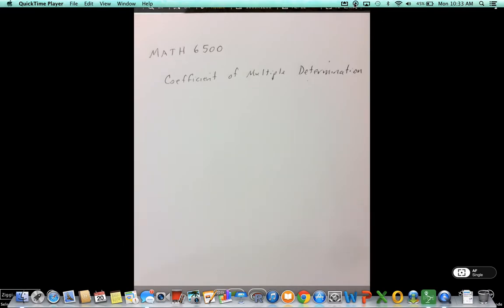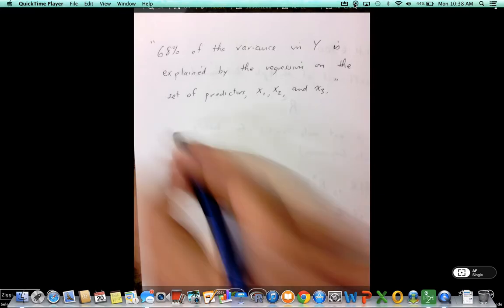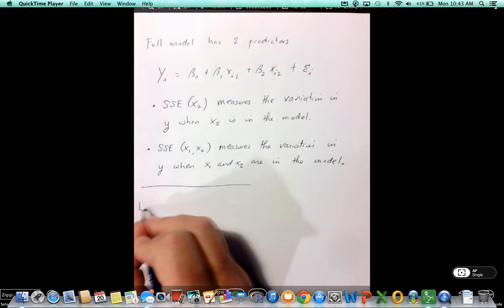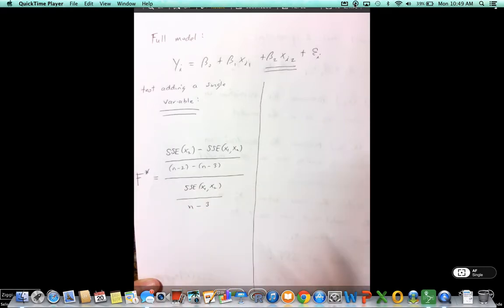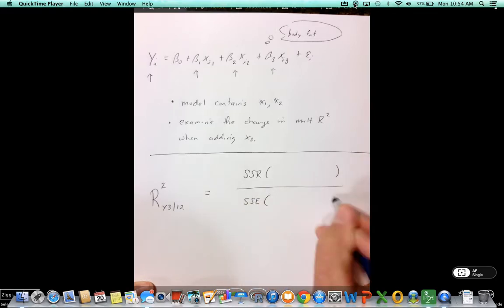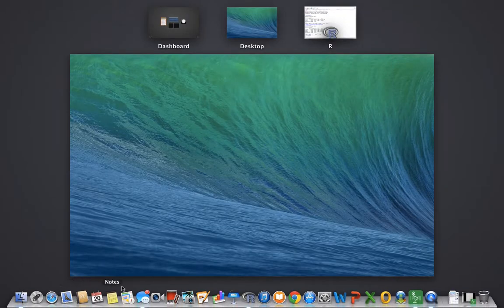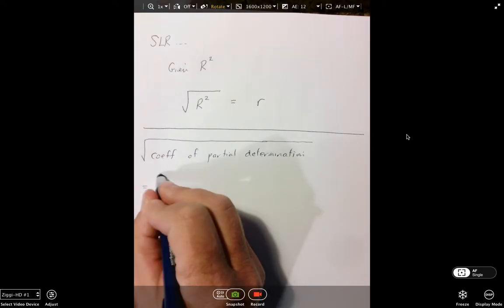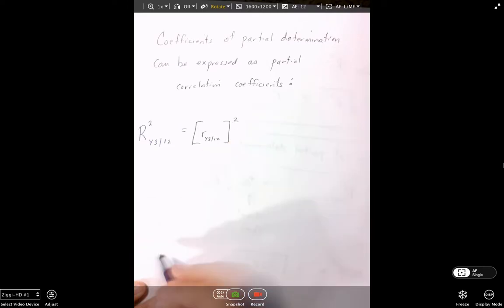Extra SS partial R sq